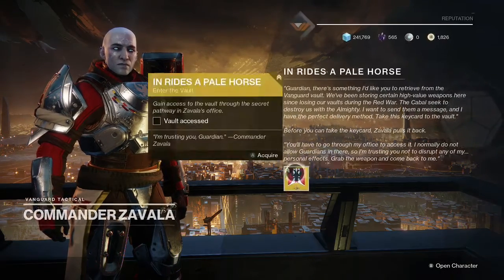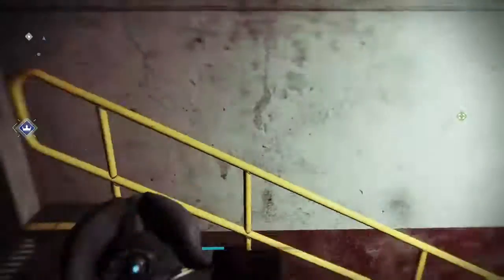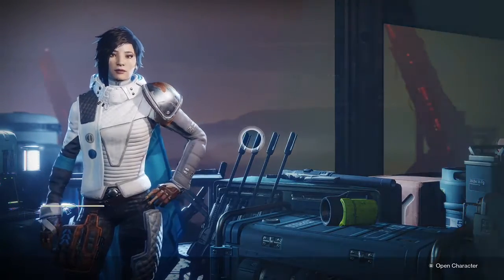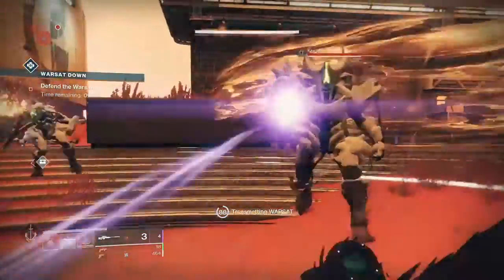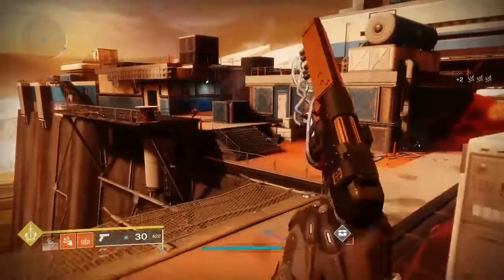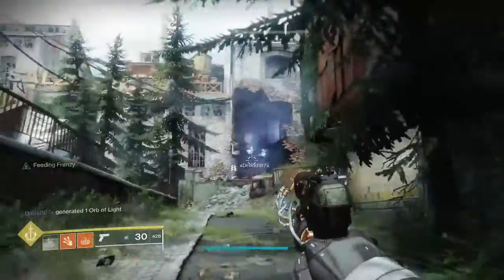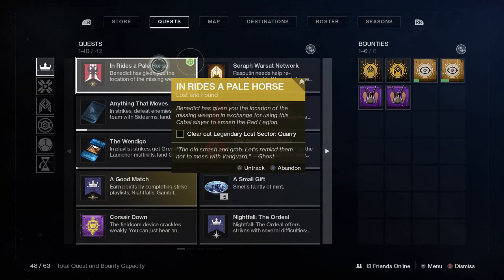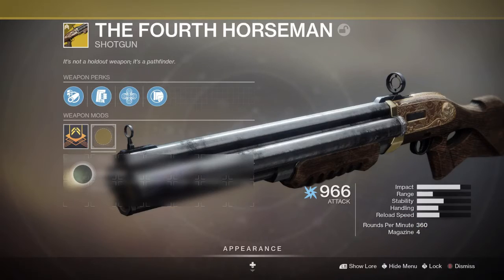Destiny 2 4th horseman guide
My other Raid guide did very well so I thought I’d give you another guide but this time on the 4th horseman, hope you enjoy